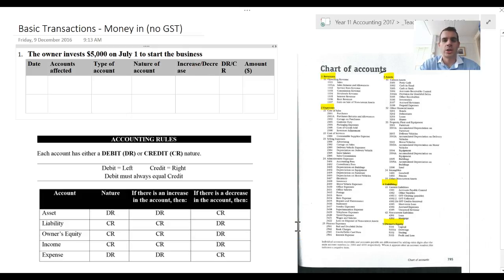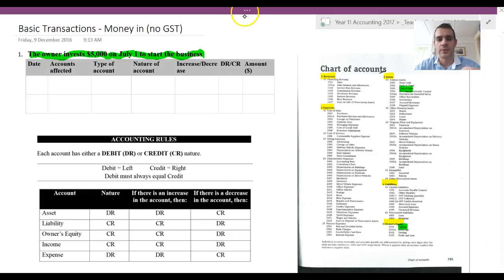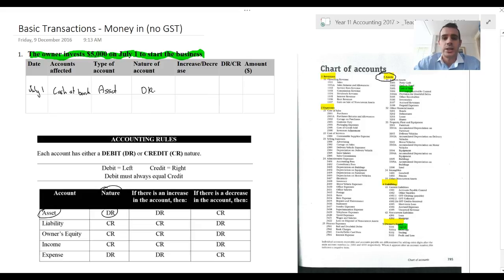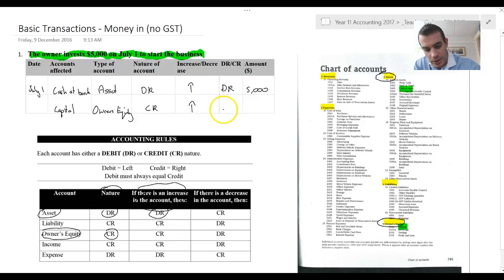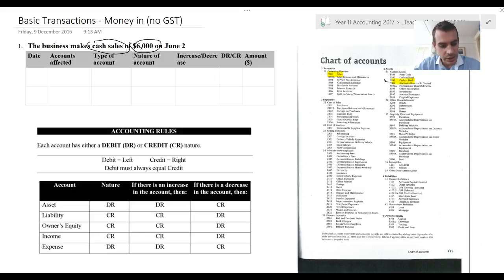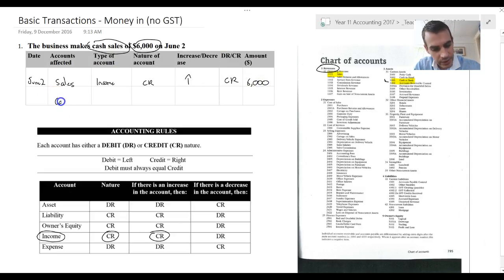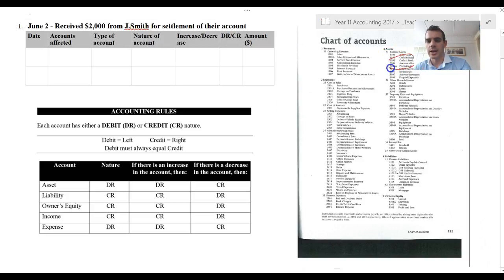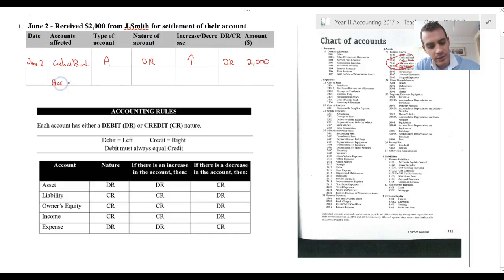Basic transactions - Money in (no GST)